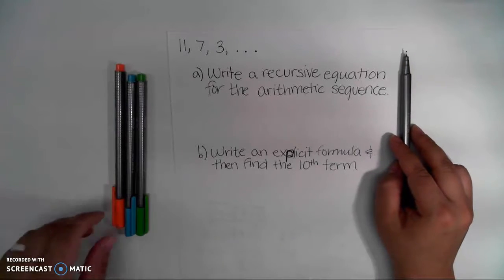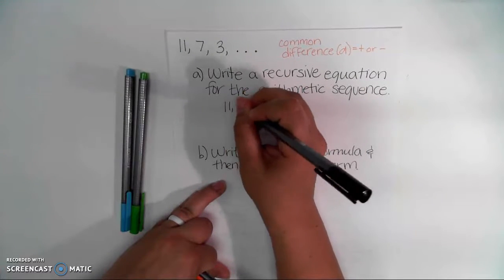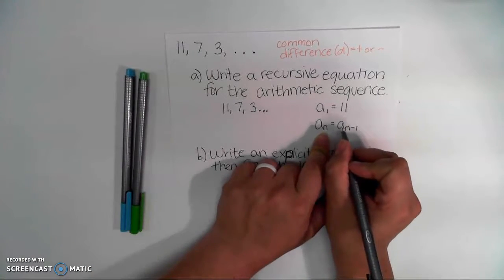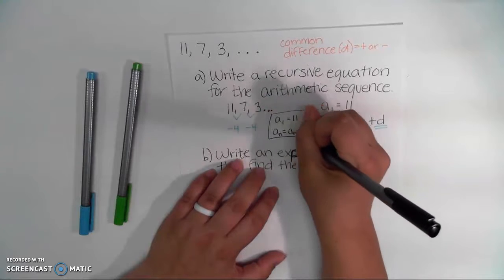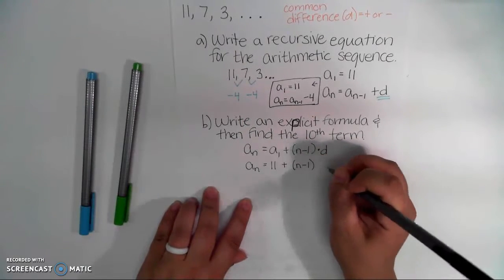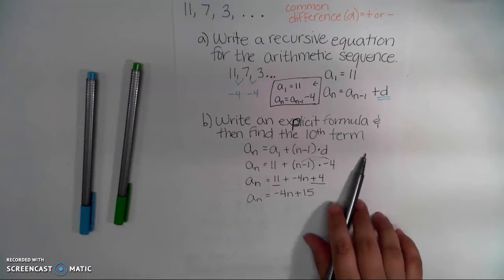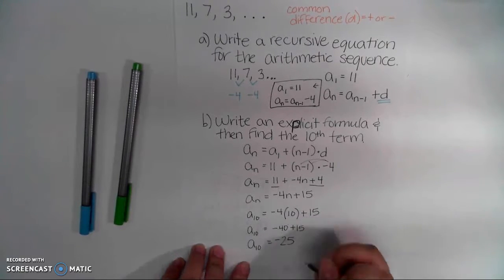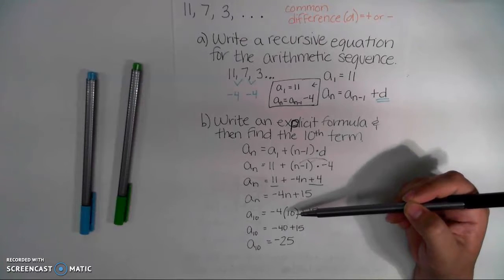Recursive and Explicit Formulas for Arithmetic Sequences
How to write recursive and explicit formulas for arithmetic sequences.